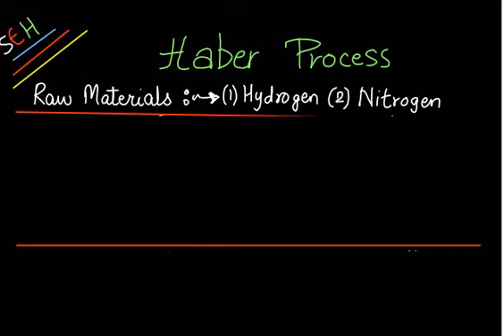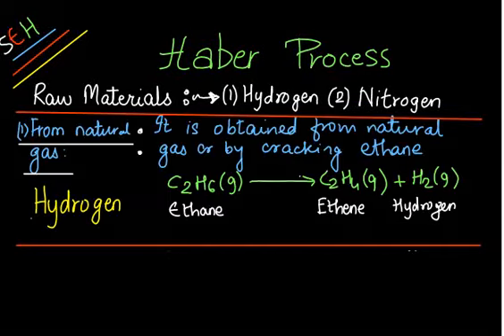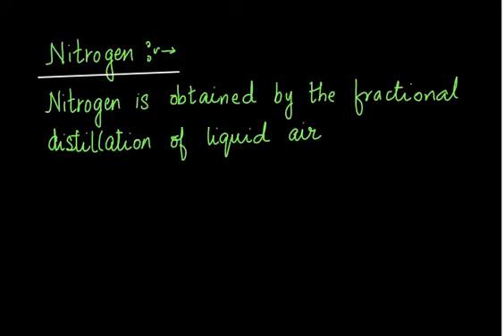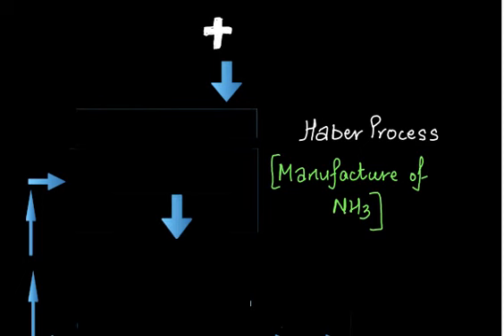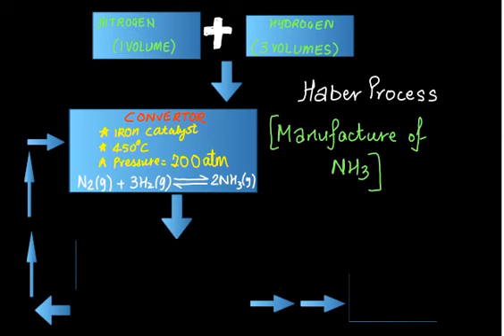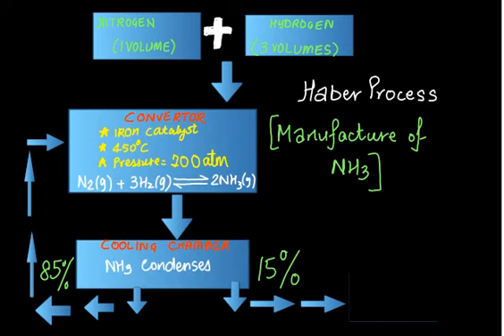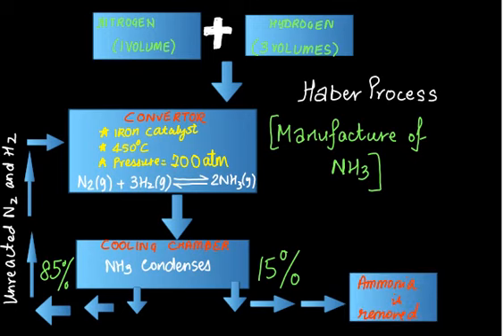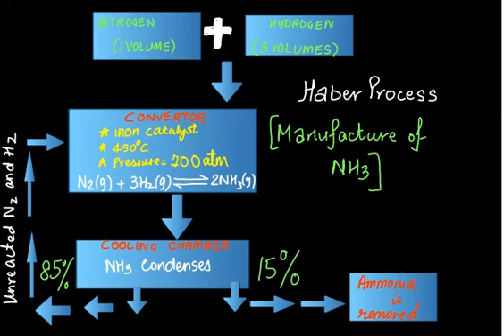6 1 Haber process Video Link 1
IGCSE Chemistry - Haber process